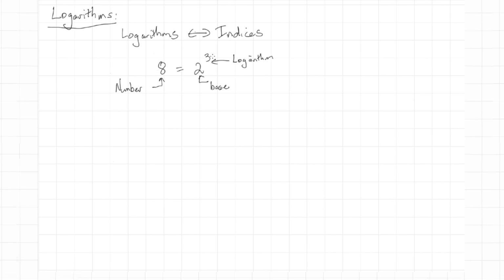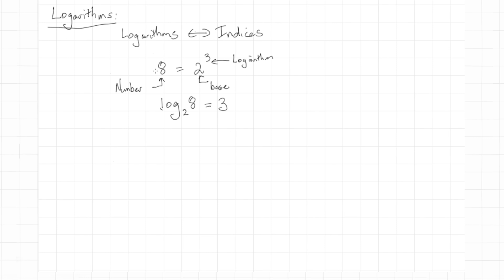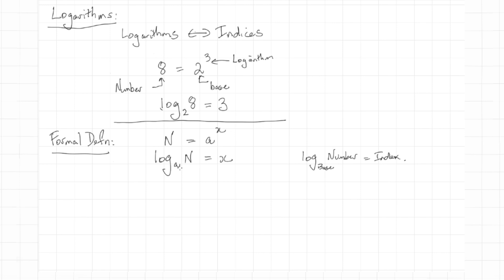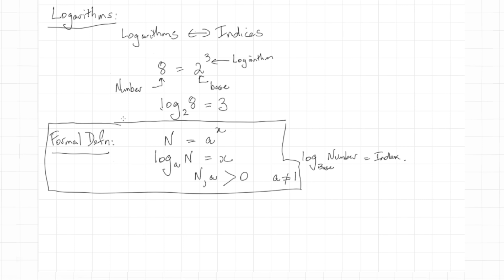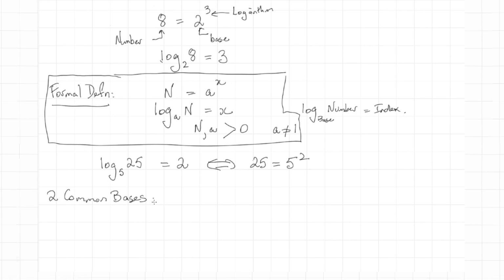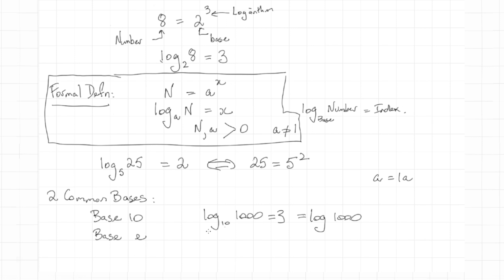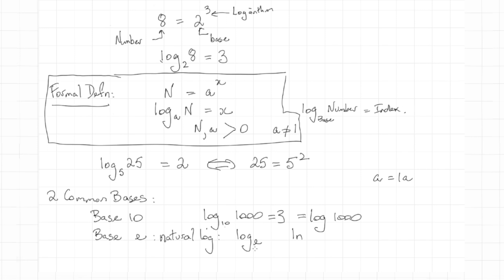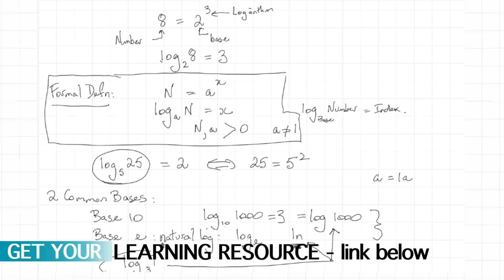What Logarithms Are & How To Use Them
Learn the formal definition of a logarithm and express numbers in index and logarithmic form